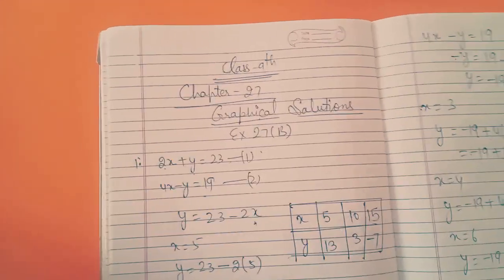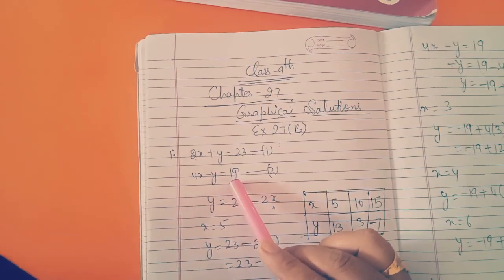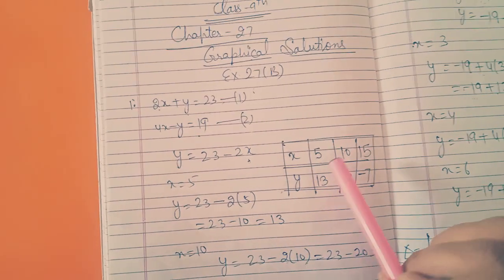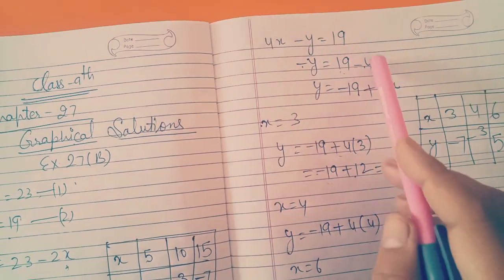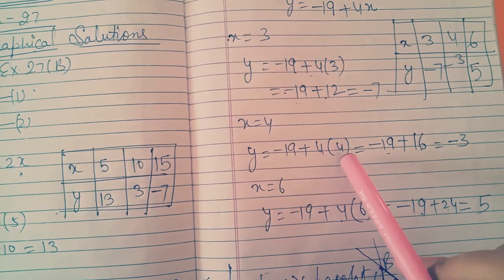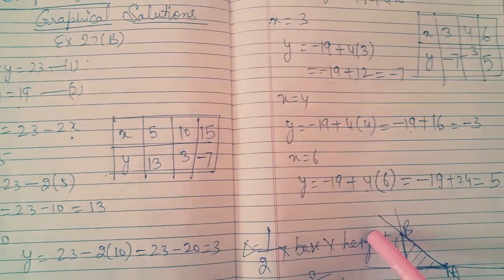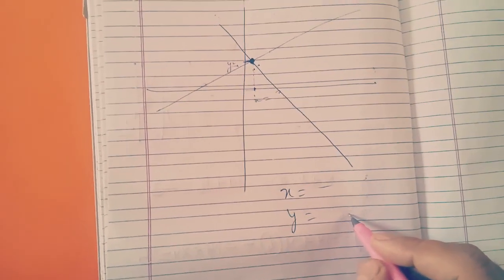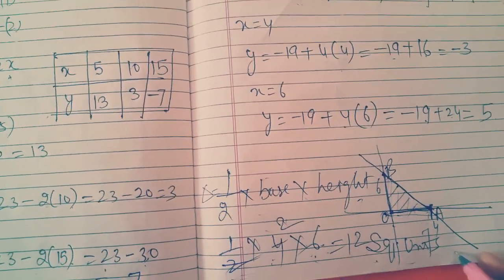9th Grade | Maths | AV Assignment 4 | 19th October 2020